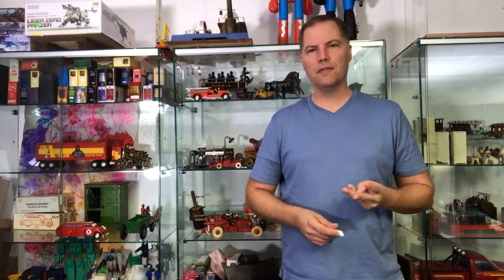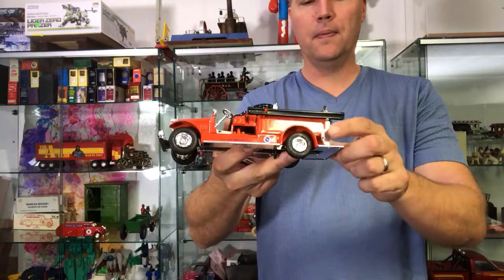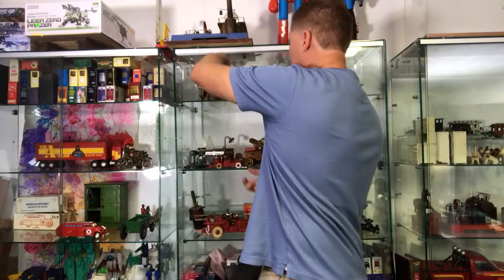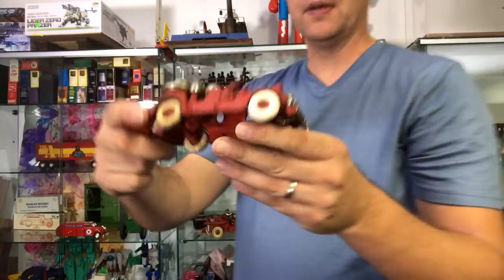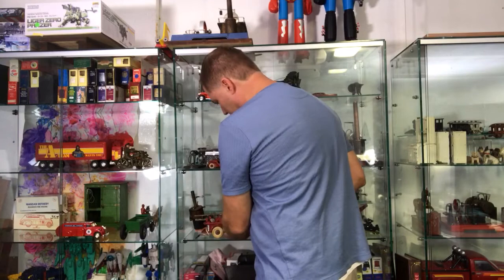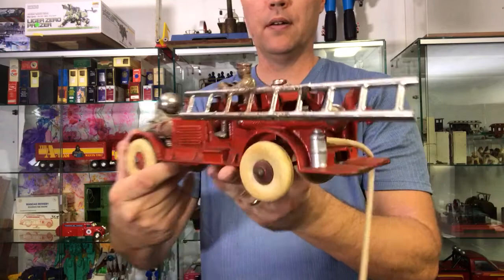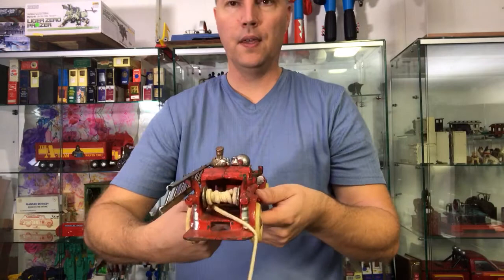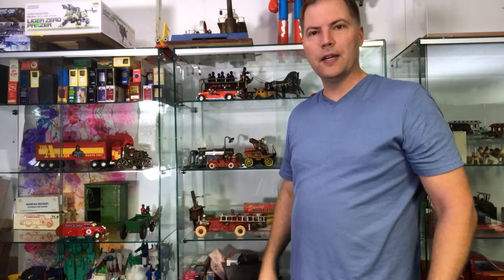Cast iron fire trucks from Hubly and Ertl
Cast iron fire trucks from Hubly and Ertl.  We have a diecast fire truck, then two Hubley fire trucks made of cast iron.  Details of them, likely for sale, are